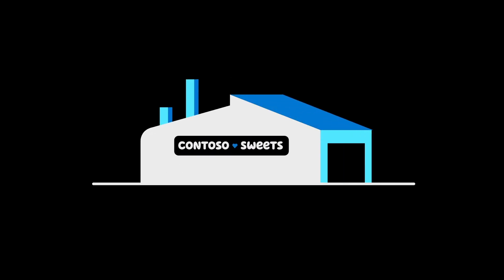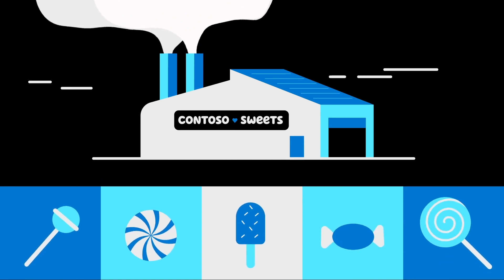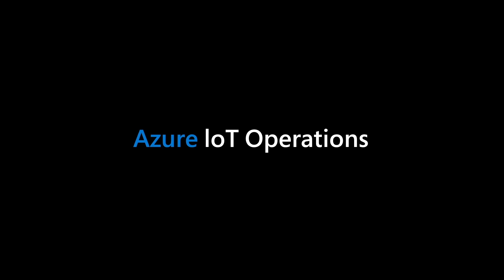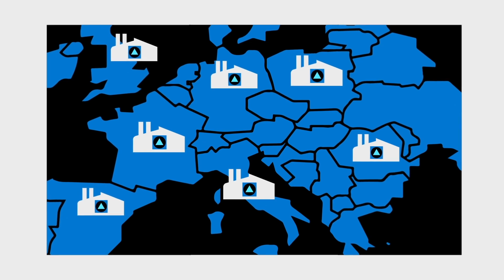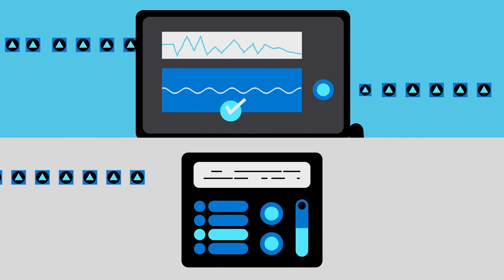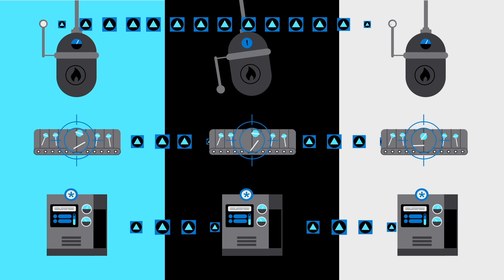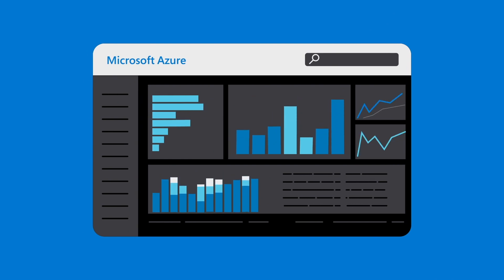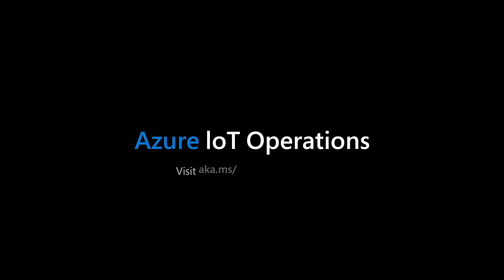Introducing Azure IoT Operations (Public Preview)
Introducing Azure IoT Operations is the latest addition to the Azure IoT portfolio of products and services.

Azure IoT Operations is an industrial cloud to edge data and messaging plane, enabled by Azure Arc. With its modular services organizations can build interoperable digital solutions that transform physical operations at scale. Azure IoT Operations creates edge-intelligent feedback loops to help diverse professionals to collaborate and solve operational problems faster.

Organizations need visibility in their operations to optimize processes, save costs, and increase safety. Often, digital solutions developed to achieve this visibility are built on siloed, proprietary technology stacks resulting in burdensome ecosystems, disconnected insights, and difficulty scaling solutions across multiple facilities.

Azure IoT Operations is composed of modular services that help organizations discover devices, capture insights, and take actions to optimize their operations.

- Unified management of equipment, infrastructure, and apps
- A seamless modular experience
- Interoperable services that streamline integration
- Democratize operational data
- Consistently build applications for scale